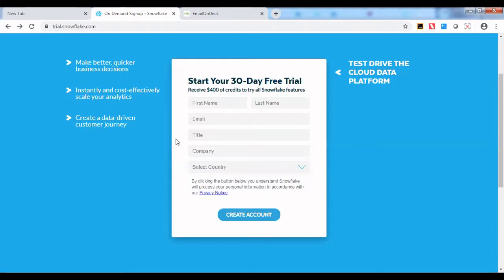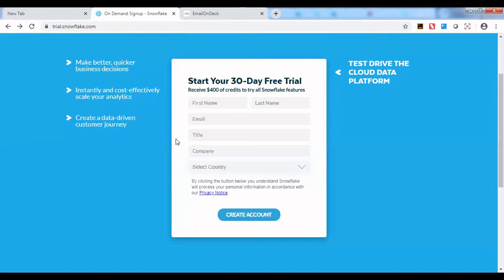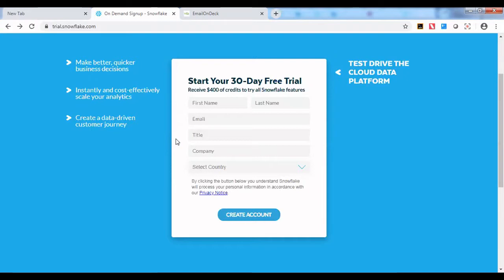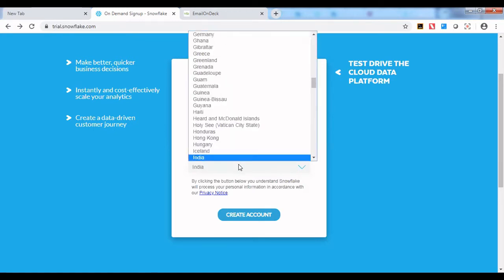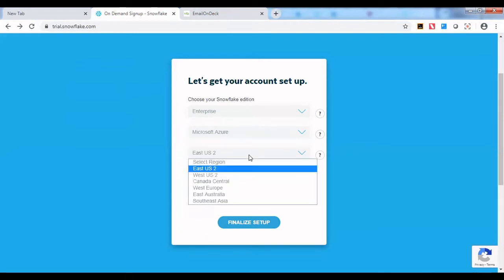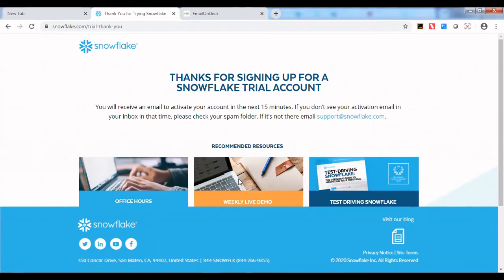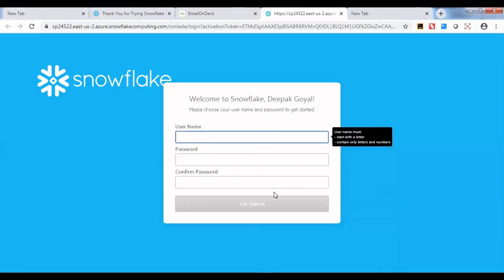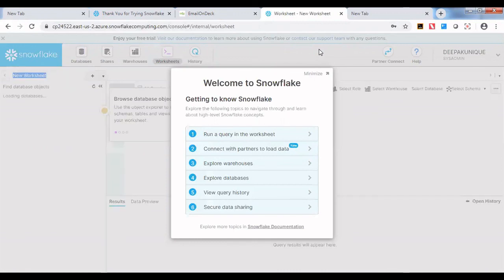Free Account Setup Snowflake - Episode 2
SnowFlake Free Account Setup for the beginners.  In this video tutorial I will explain how to create your free snowflake account for learning and practice.
I am going share step by step guide to training to learn snowflake from beginners to advance level.